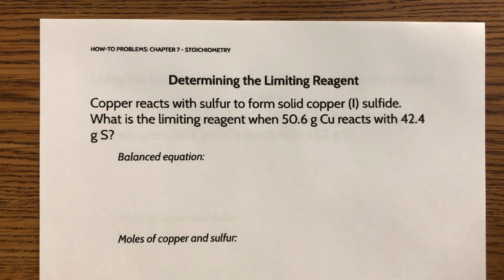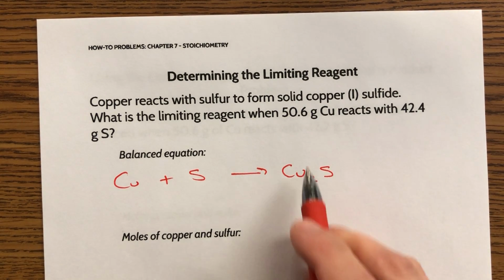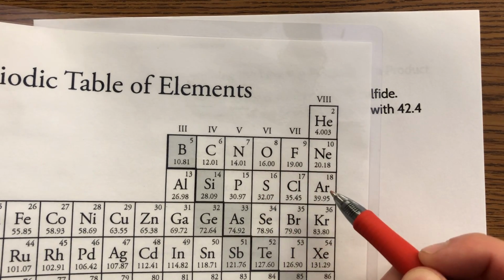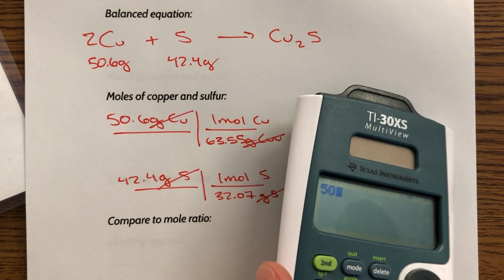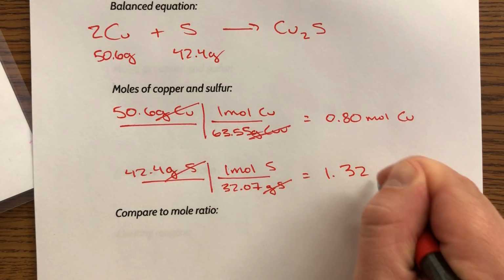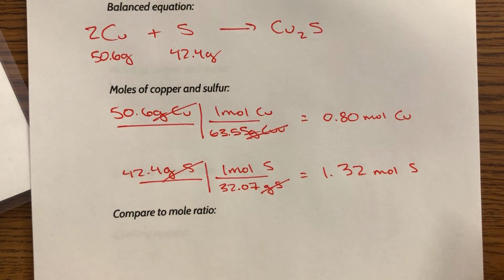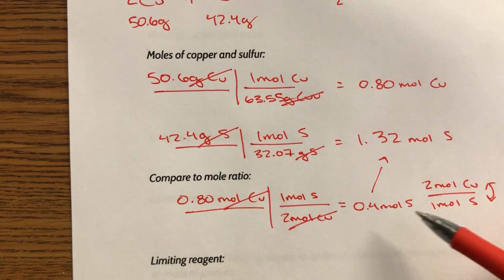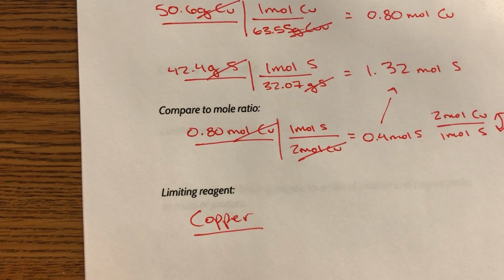HOW-TO VIDEO: Determining the Limiting Reagent